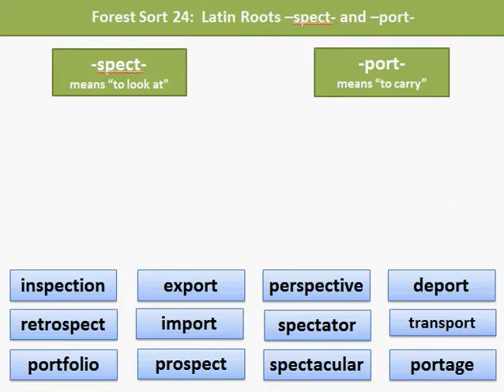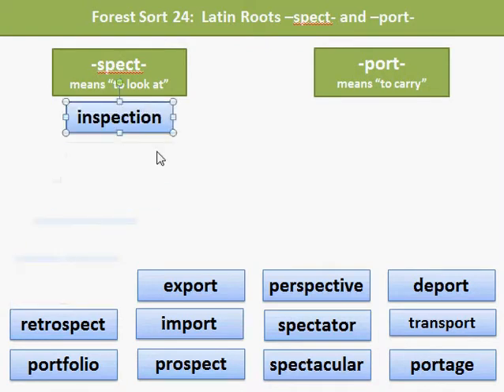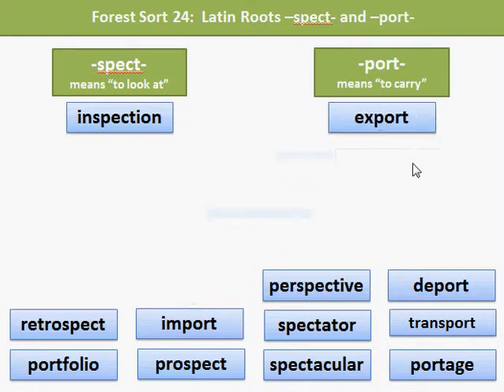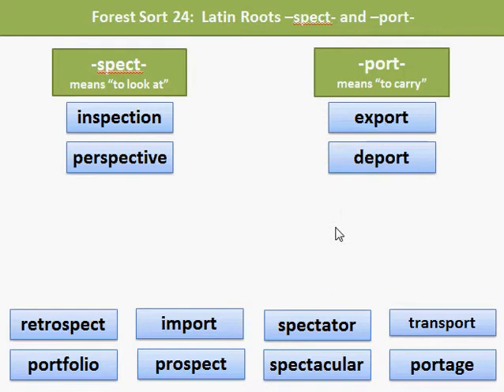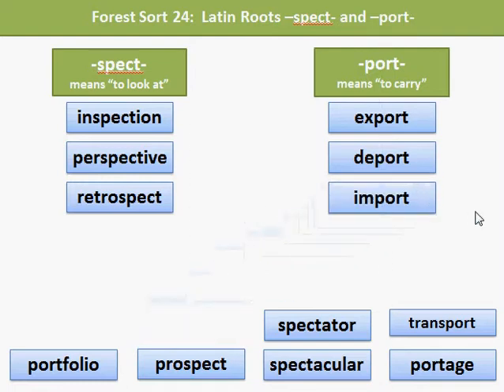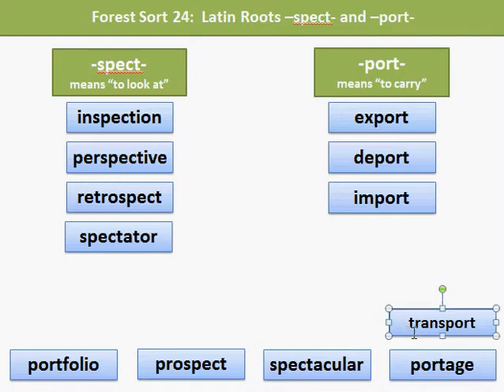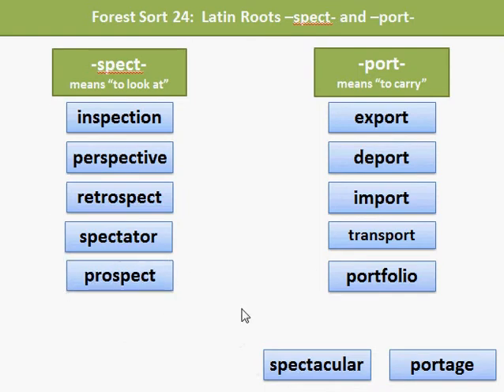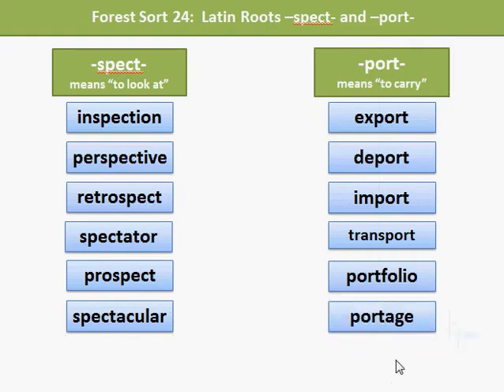Forest Sort 24 - spect and port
The prefix spect means to see, and port means to move.